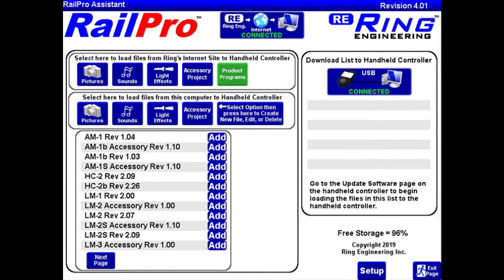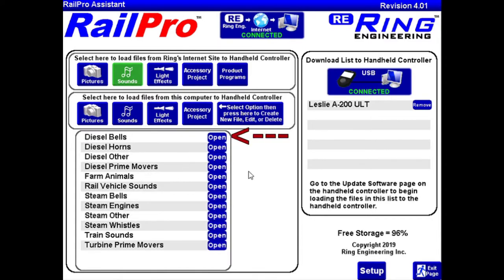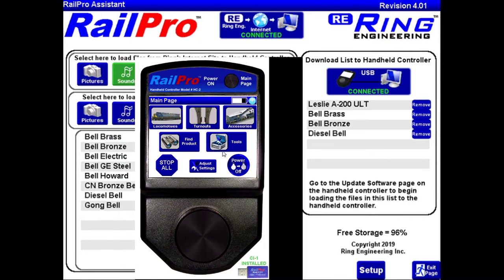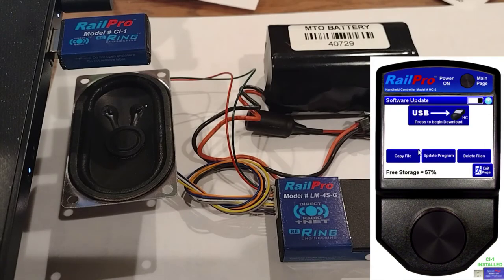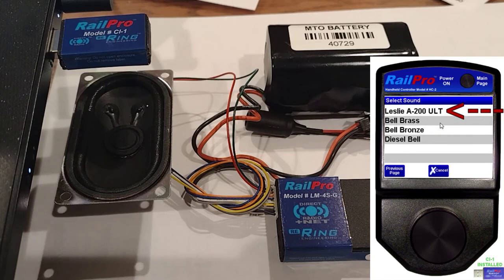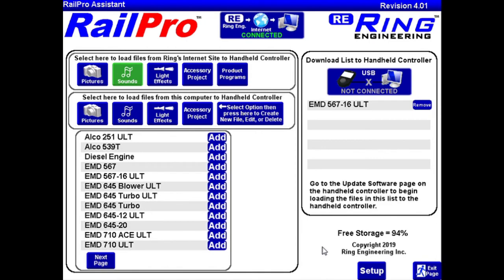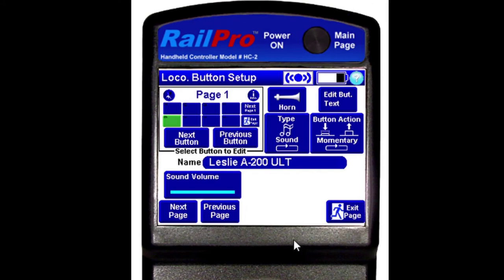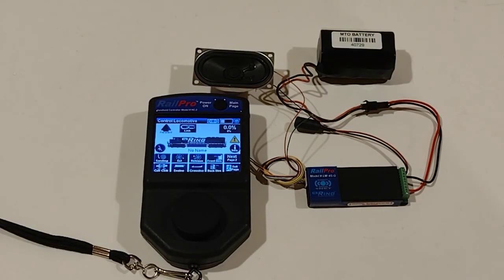Rail Pro New Install Part 2 Sound Files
Download the sound files that match perfectly for your model.